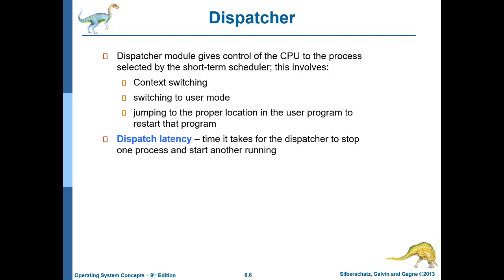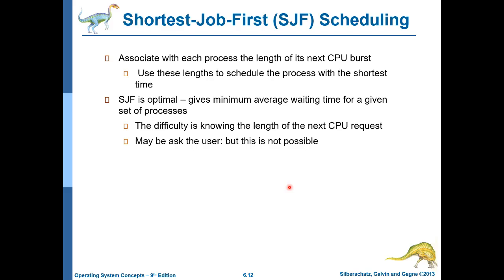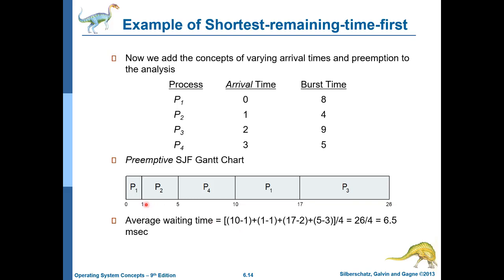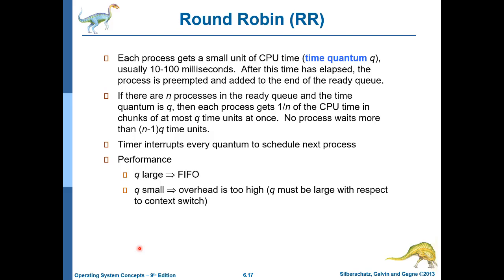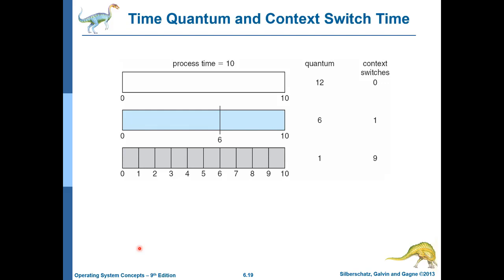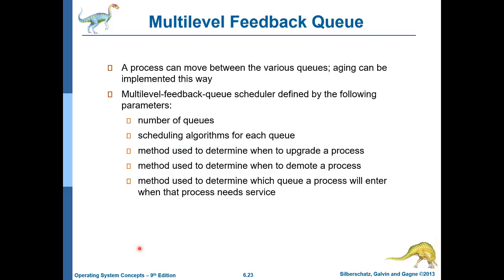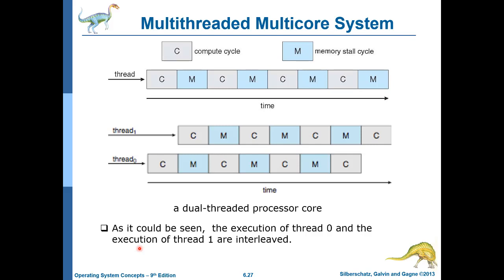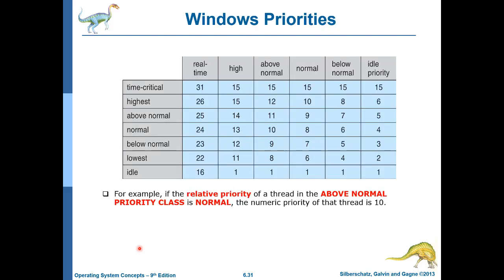Chapter 6: CPU Scheduling part 2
Operating Systems course
CCIT
Taif University

From the "Dinosaurs book"
Operating Systems Concepts by Abraham Silberschatz, Peter Galvin and Greg Gagne